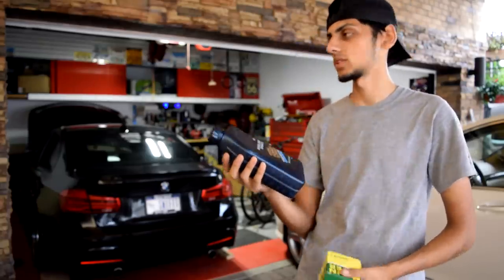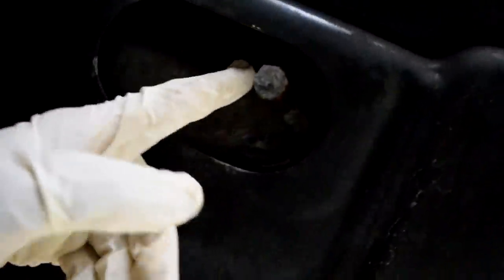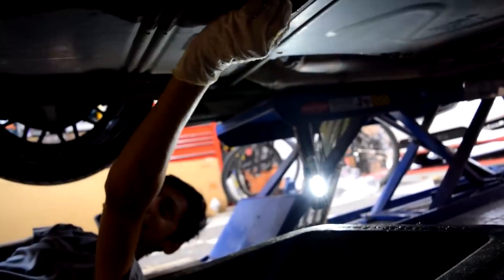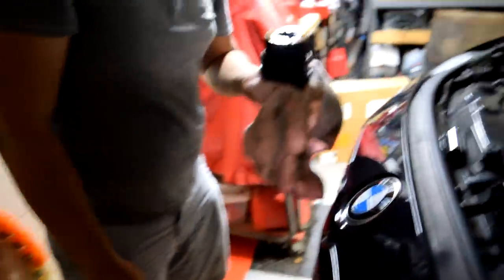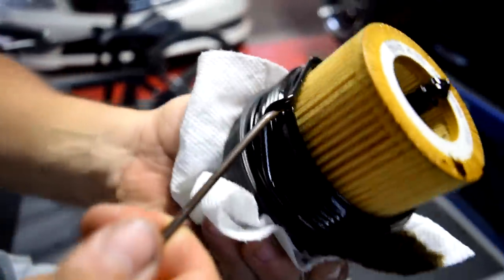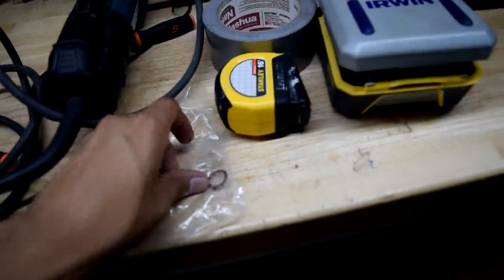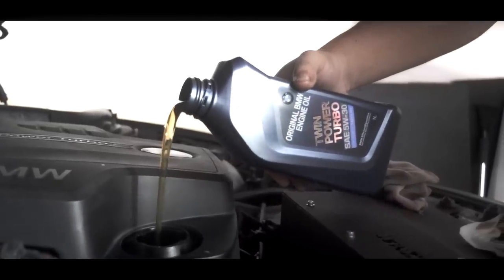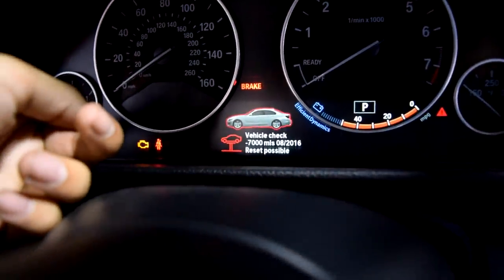BMW F30 328i Oil Change DIY!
What Oil do you use? How often do you change yours? Let me know down below.

If I dont get back to you, its because youtube thinks its ok to not notify me when some of you comment, so please be patient I will get back to you!

FOLLOW MY OTHER SOCIAL MEDIA FOR EARLY SCOOPS AND SPOILERS

 ► FOLLOW HIS F80 M3 BUILD ON IG: @so.f80

FOLLOW MANKIIND ON SOCIAL MEDIA IF YOU ENJOY THE BEATS IN SOME OF THE VIDS!

FAQ:
Need coding done to your BMW? Hit up Mike on IG @BSA_Coding for prices (local tri-state areas only.)

What shop are we always filming in?
We film at Best Service Auto Body in Brooklyn!
Follow the shops IG!: @bestserviceautobody

Nikon D3300 with Rode Microphone

Sony Vegas 12.0 and After Effects

What year is your BMW?
2013 BMW 328i xDrive

Whats your outro song?

Where do you get your beats?
Sometimes theyre random ones I find on the internet or my bro MANKIIND blesses with his beats!

Current Build Projects for the channel!
 ► 13' BMW F30 328i xDrive
 ► 18' BMW F80 M3
 ► 92' BMW E30 325i